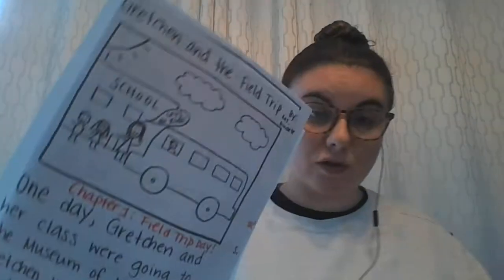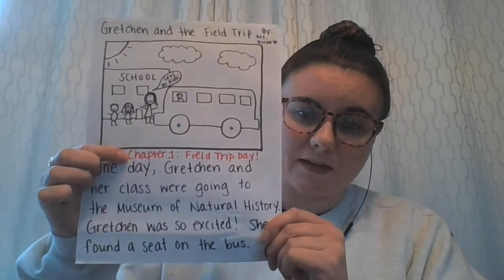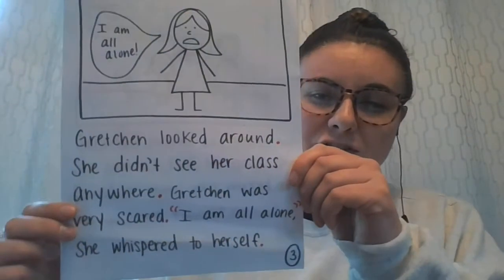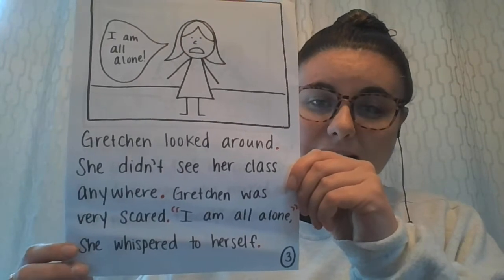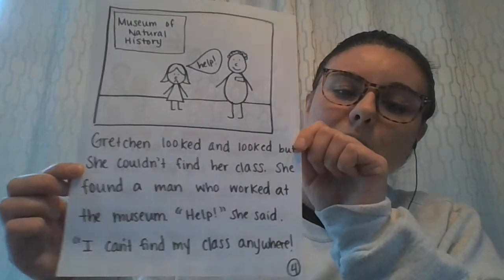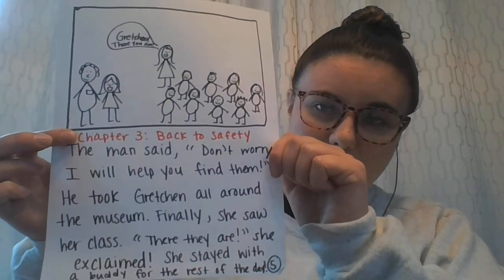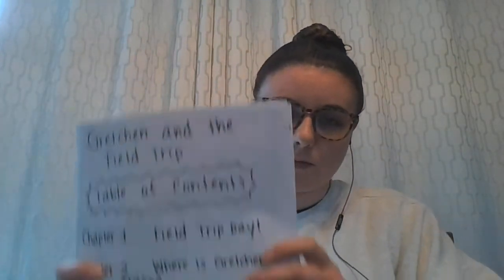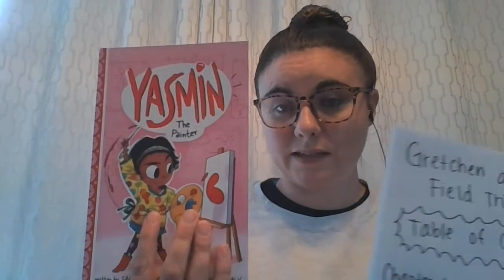Writing Workshop: Writing Chapter Books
I can organize my writing in chapters.